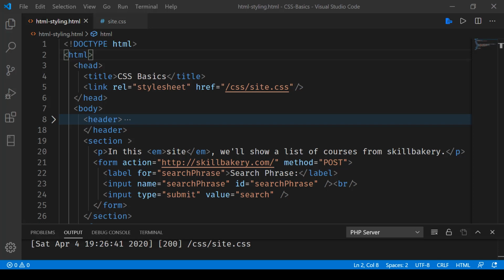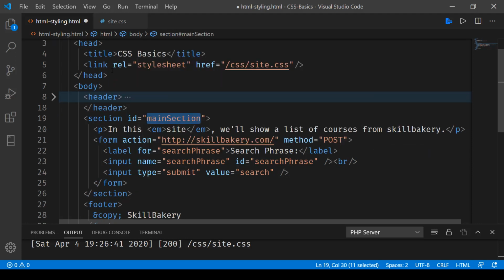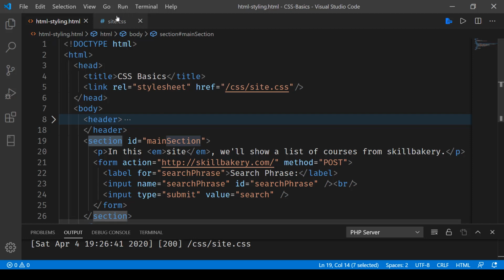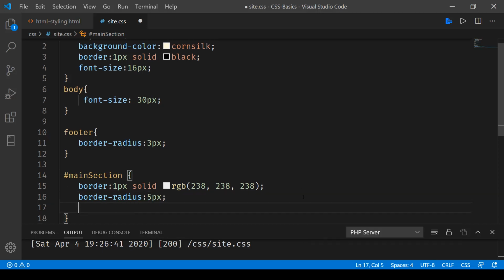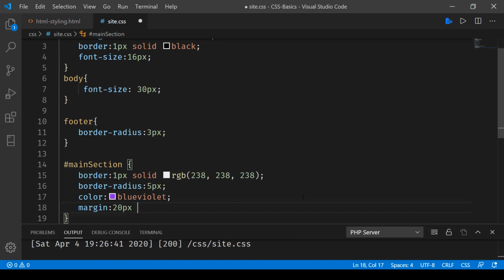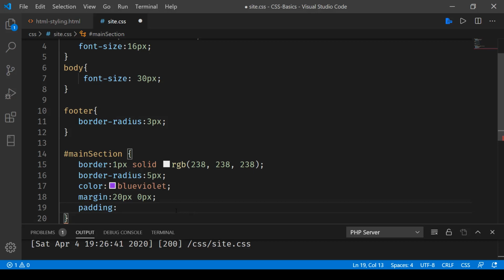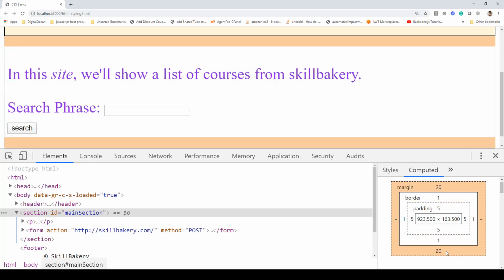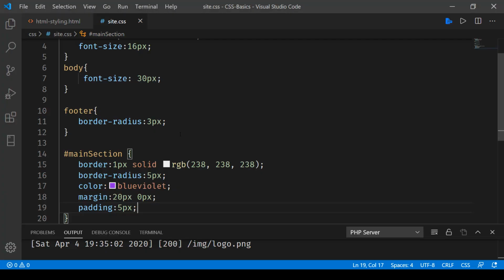CSS Basics - Learn CSS Basics - ID Selectors in CSS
@Skillbakery CSS Basics - Learn CSS Basics - ID Selectors in CSS